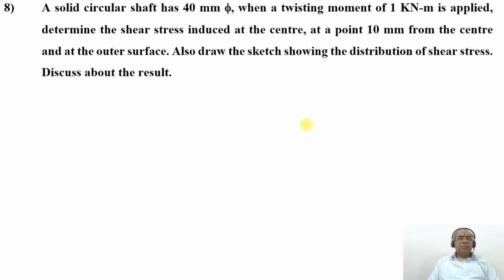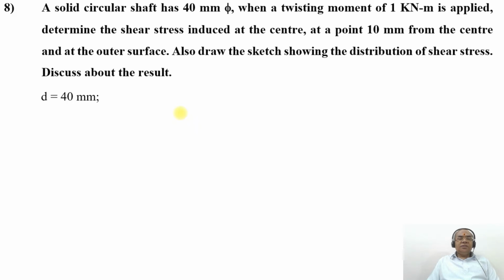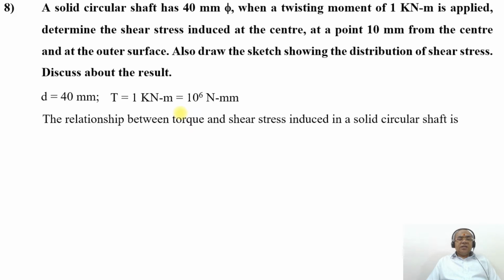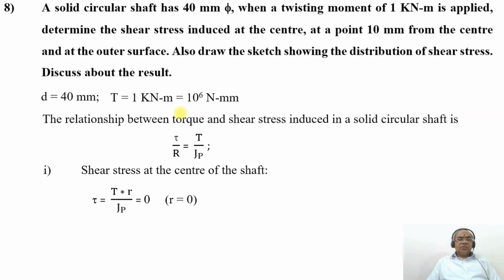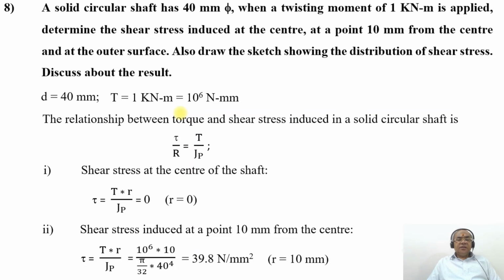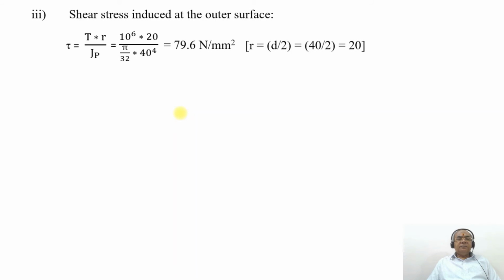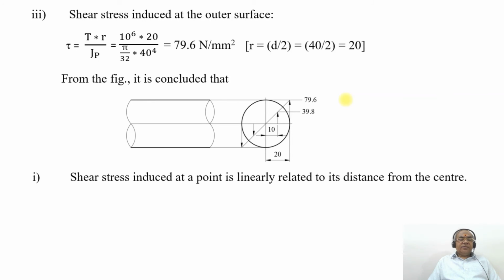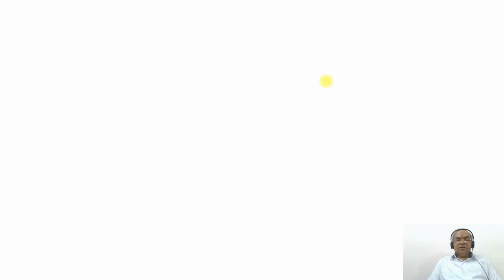8 PB SHAFT 8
Determine the shear stress induced at the centre, at 10 mm and outer radius of the shaft, plot the shear stress distribution and discuss about the result